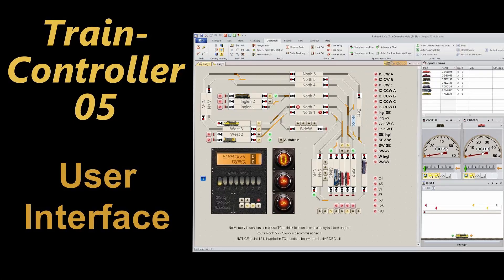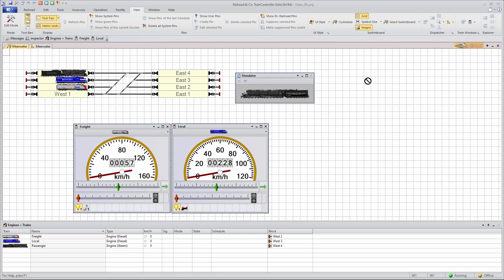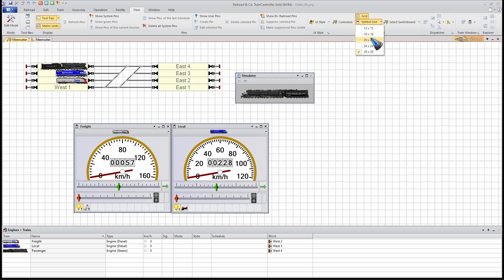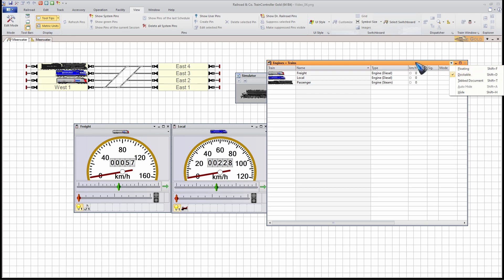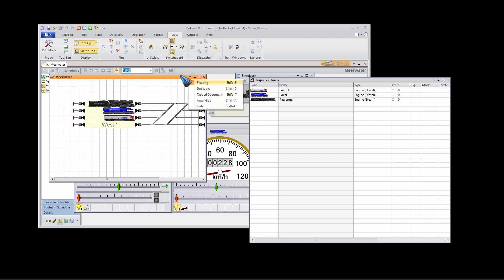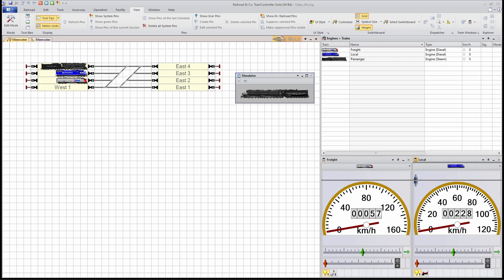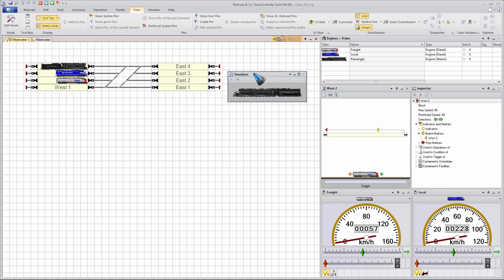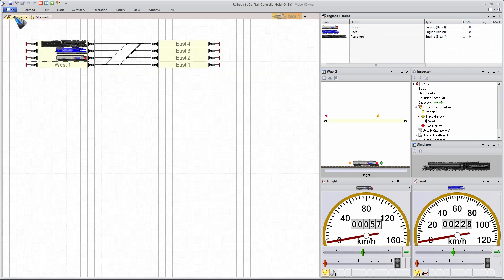Traincontroller 10 Gold 05 User Interface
The Traincontroller user interface can be modified to your personal preferences in many ways:
- Overall color scheme
- Menu and toolbars look and feel
- Window sizes and floating / docking / tabbed behavior
- Use multiple monitors